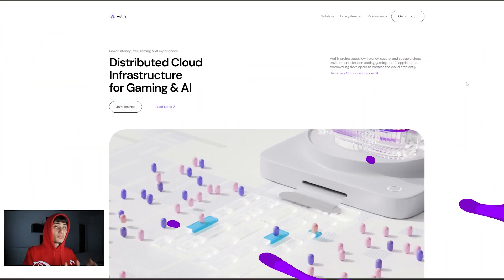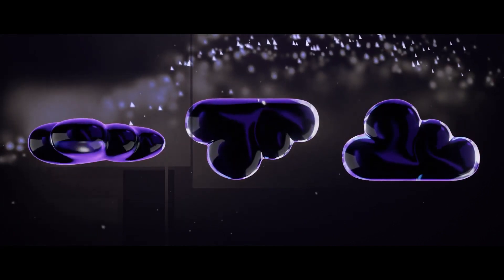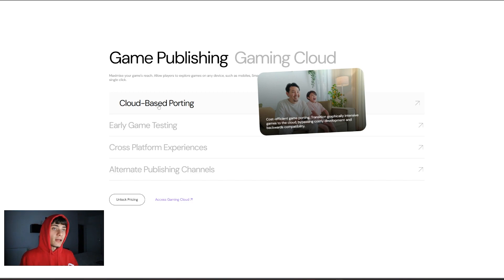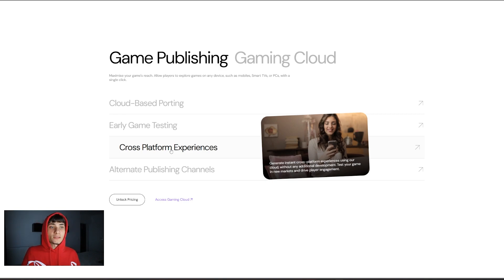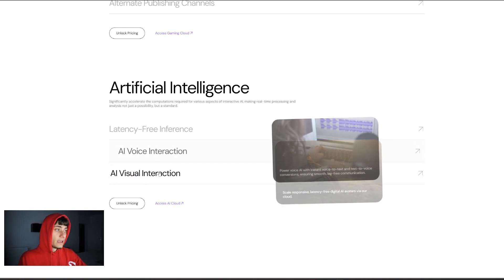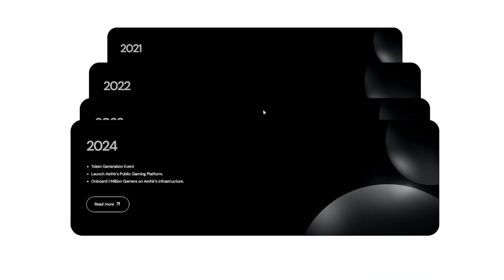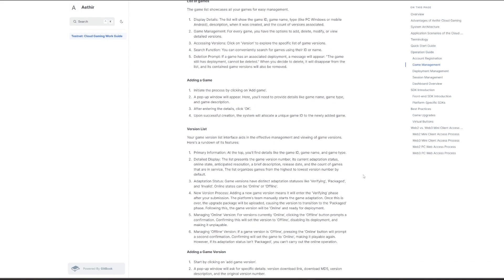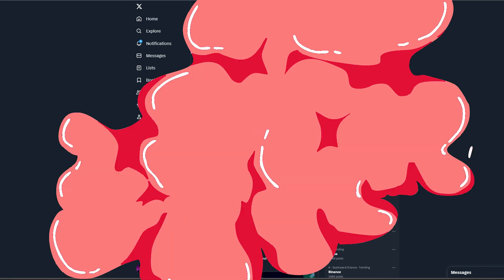Aethir | Distributed Cloud Infrastructure for Gaming & AI